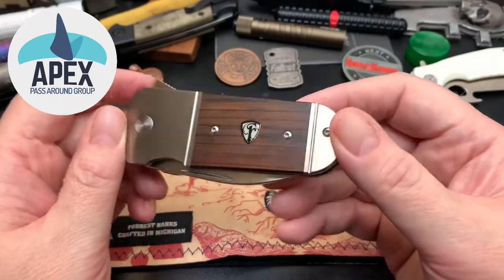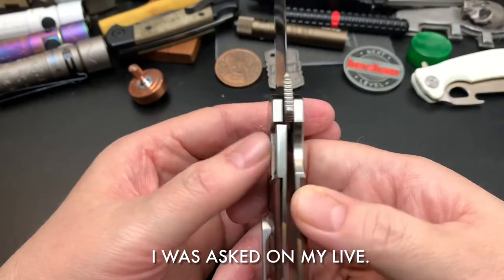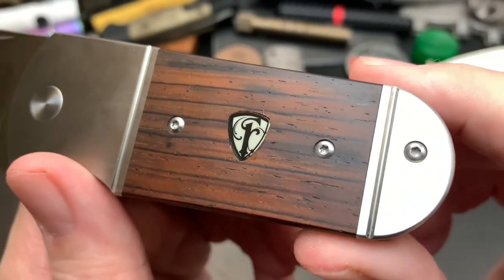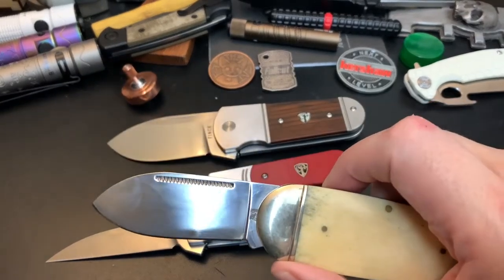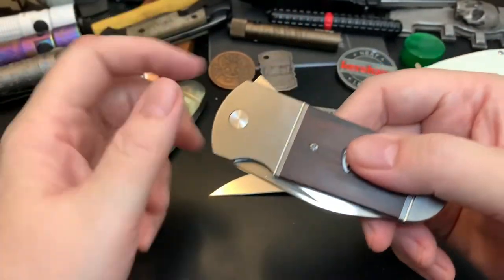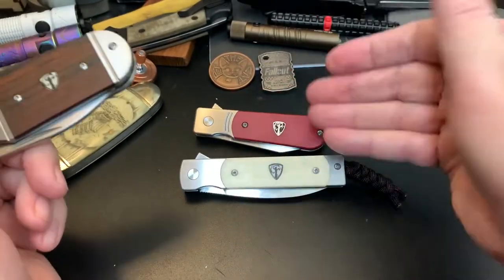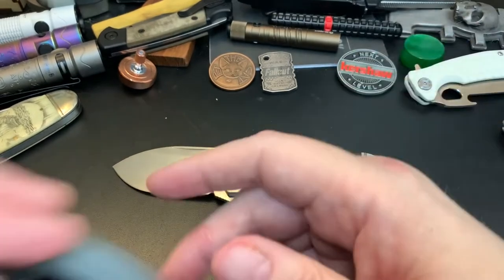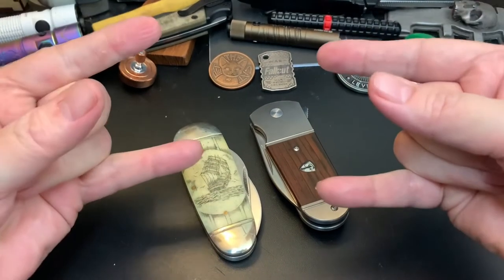Let's take a look at the Finch Buffalo Tooth!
Oct 4th, 2022, Thanks to all the Wastelanders who watch this channel!

Helps me buy GAW knives, I buy all of my knives! All money goes into the channel.

I try to buy all of my knives from White Mountain Knives.

Wastelanders:
  1. Mattisfaction
  2. Jon Rost
  3. Jered White
  4. The Shredder Knife Reviews
  5. SOBX Scooter
  6. Big Red EDC
  7. Glen Wooten
  8. Forrest SLR
  9. SemperFi EDC Guy
10. DiverDave
11. Snuzz Nuzz
12. Jevans_KnifeAddict_Life
13. Winchester INC.
14. Cunnuk
15. Said Stevie